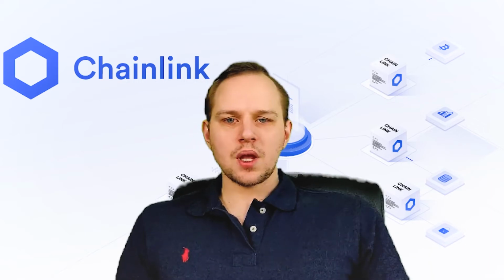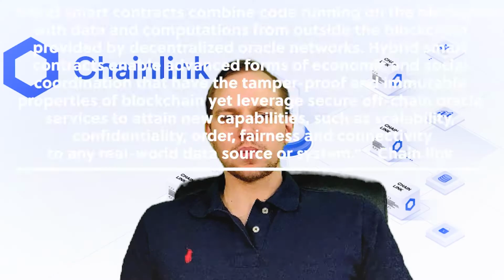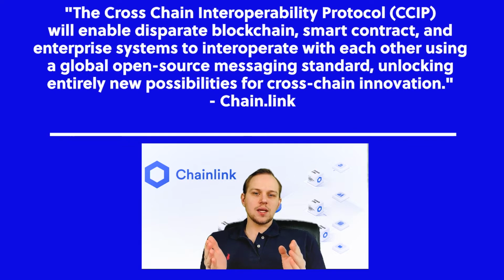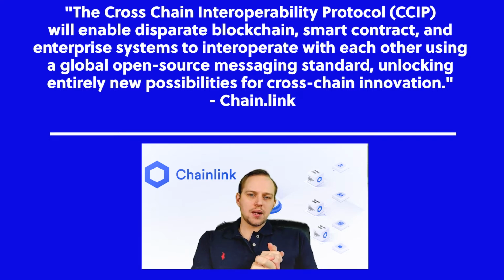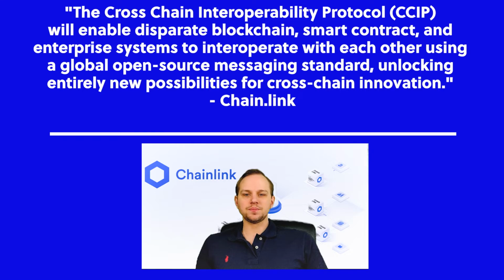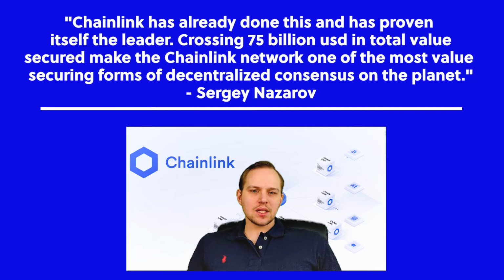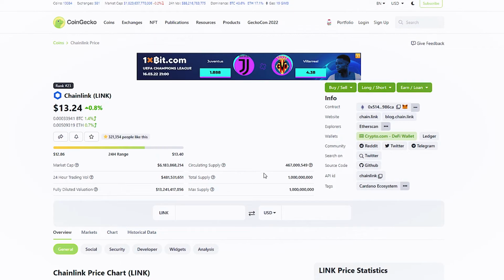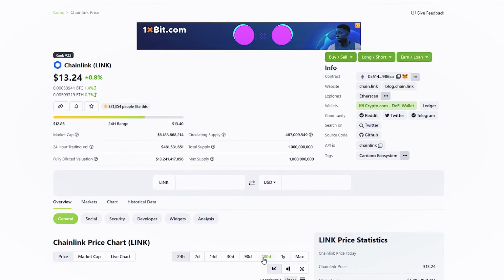what is chainlink and its future for beginners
Chainlink For Beginners: Today you will learn what Chainlink is, the future of Chainlink, what LINK token does, why Chainlink own the market, Chainlink price prediction. You will also learn what cross chain interoperability protocol CCIP is and what Decentralized Oracle Networks DONs is.

Video Include:
0:00 Intro
0:24 What Is Chainlink
2:05 Chainlink
3:20 Smart Contracts
6:55 Decentralized Oracle Networks DON
8:57 Cross Chain Interoperability Protocol CCIP
12:41 LINK Token
14:51 LINK Market Data
16:10 Chainlink Advisor Team
17:29 Summary

Do you need help with anything related to crypto such as how to buy Ethereum, how to setup a cold storage, how does smart contract work?

Official Links:
All my videos are deemed to NOT be seen as financial advice.